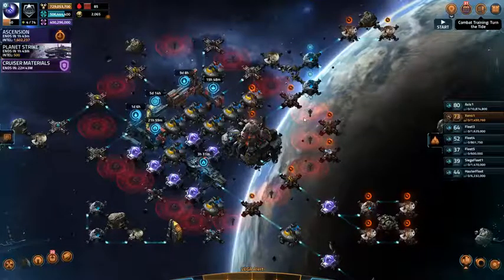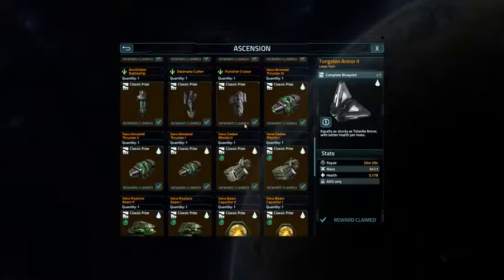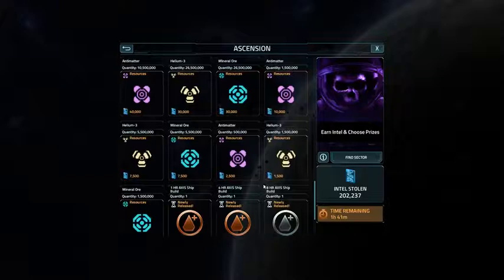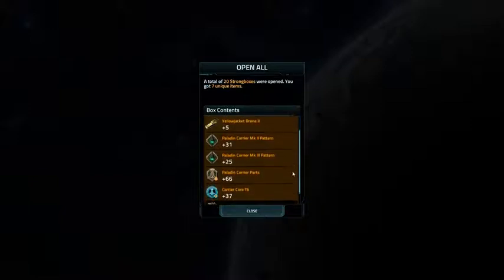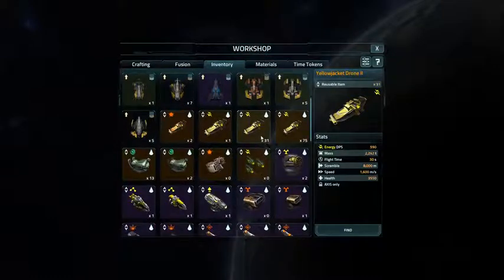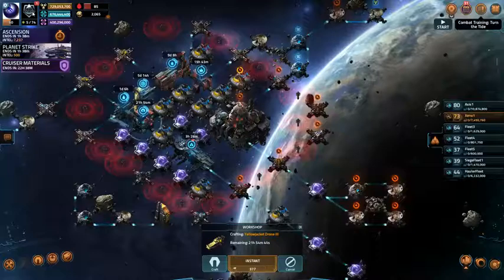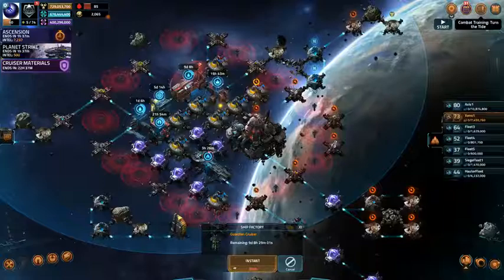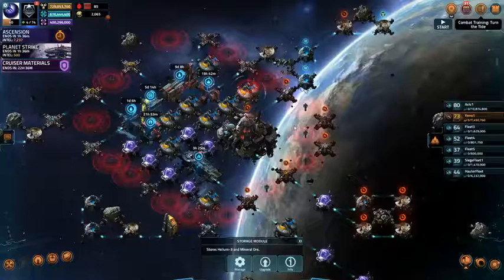Vega Conflict (PC) Axis Ascension Event Rewards Redux [Sept 11th 2017]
Earned another 1.6 million Intel points just by killing Ancient Reaper 70's then waited for the repairs which was 3.5 hrs on average depending on the Fleet used.

You do not have to pay to play this game.  Had I not paid to play this event I would have earned a nice solid 4+ million intel points versus the 9+ million intel points earned at the cost of 9000 coins.

On average, paying money to play earns 2x the points so if this is the goal then pay to play or don't, it's all up to you.